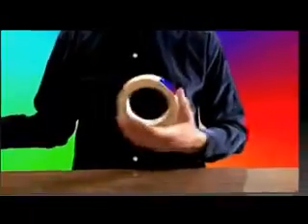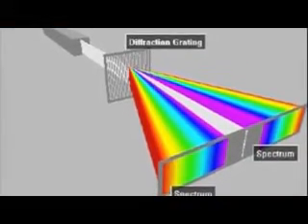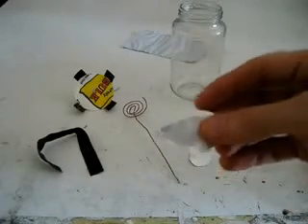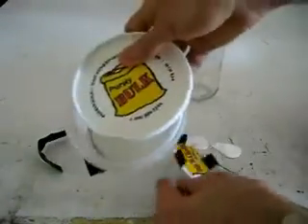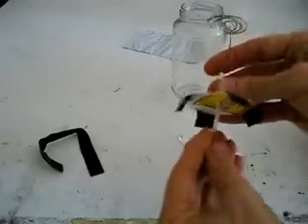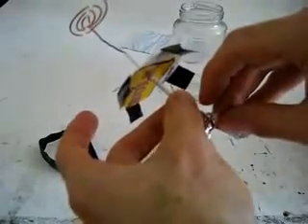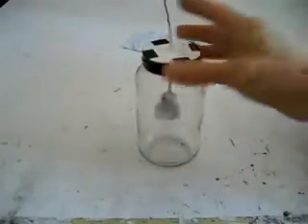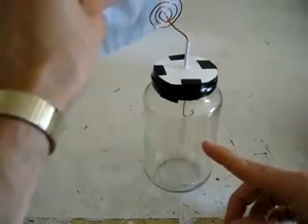كيف تصنع مطياف ضوئي و كشاف كهربائي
بأدوات بسيطة و متوفرة يمكنك صناعة مطياف تستخدمه في رؤية طيف أي ضوء من أي مصدر ، كما يمكنك صناعة كشاف كهربائي للكشف عن الشحنات الكهربائية